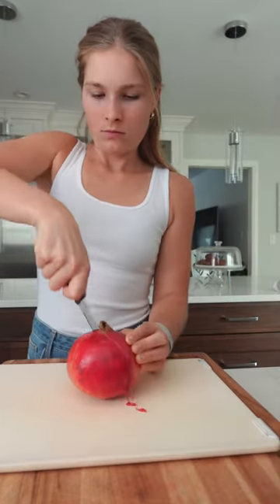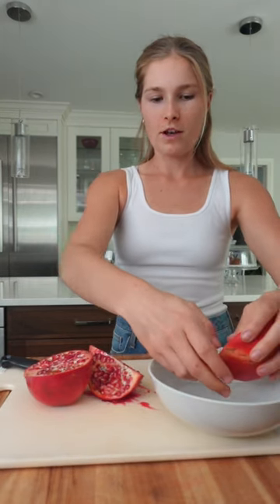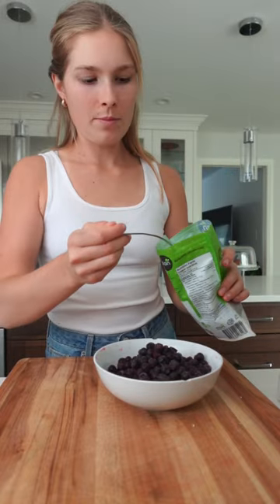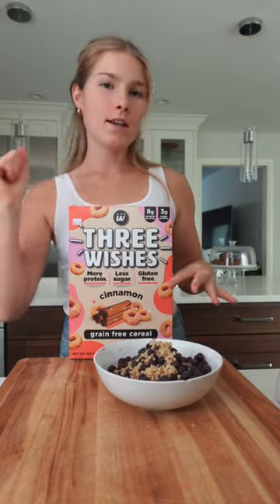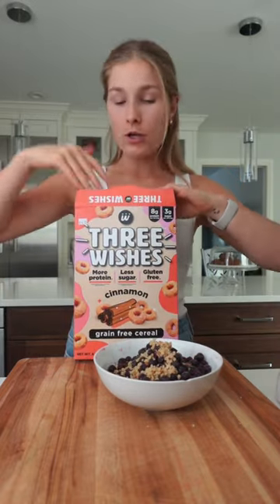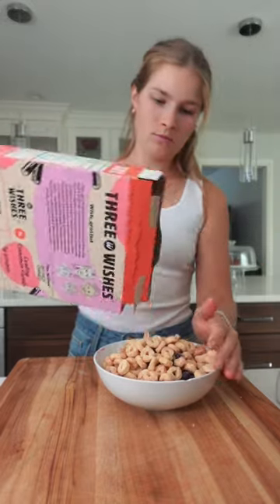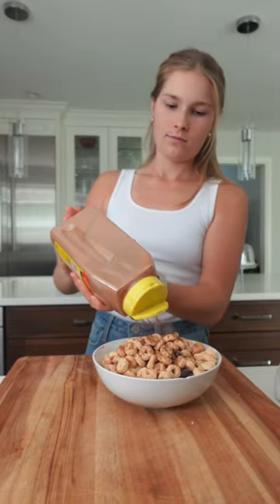loaded cereal bowl | vegan and high fibre